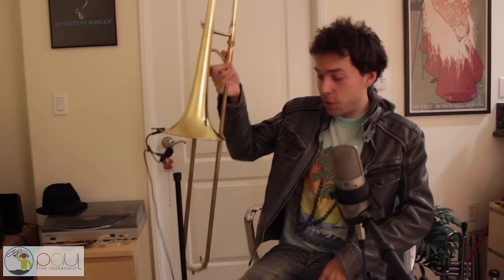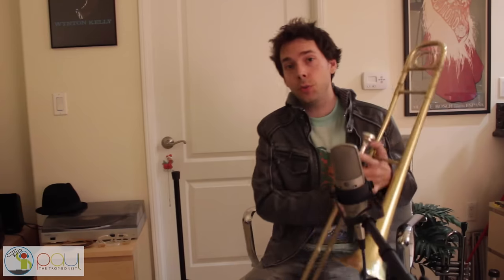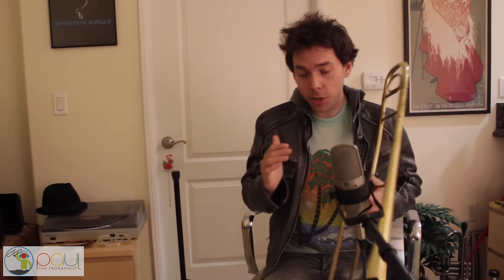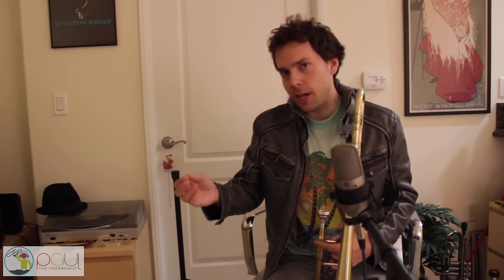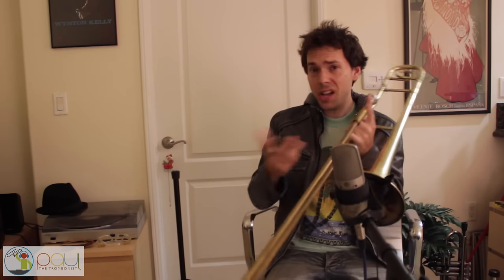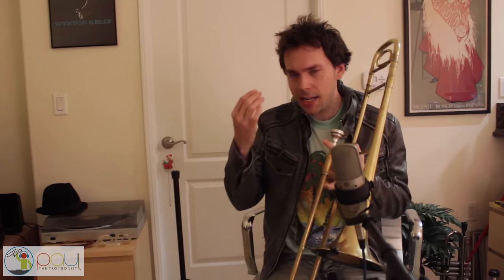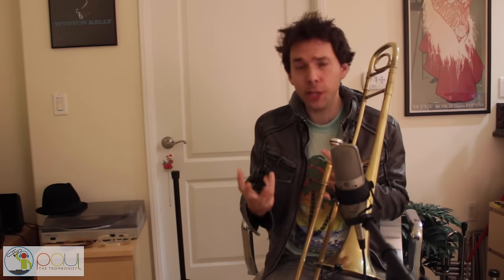How to get a good sound on the trombone (and any instrument)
How to get a good sound on your instrument. Trombone

Trombone Lesson master class with Paul The Trombonist